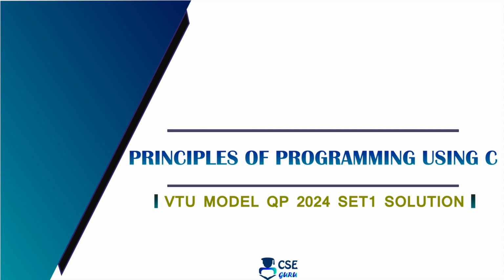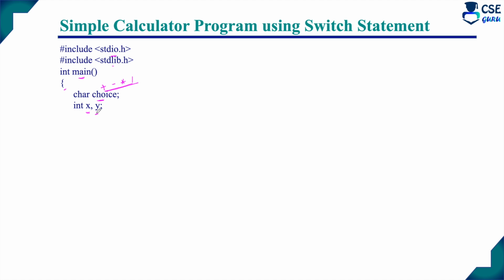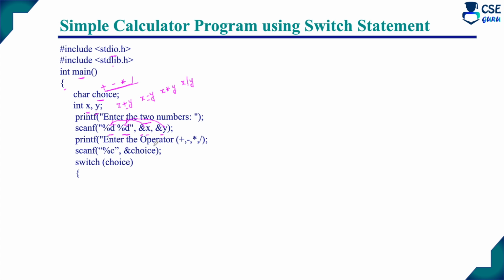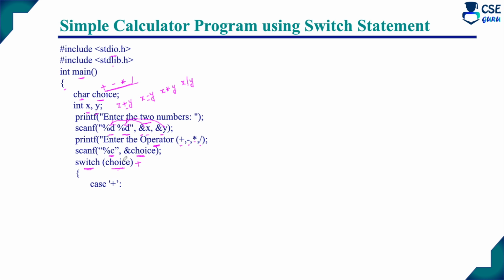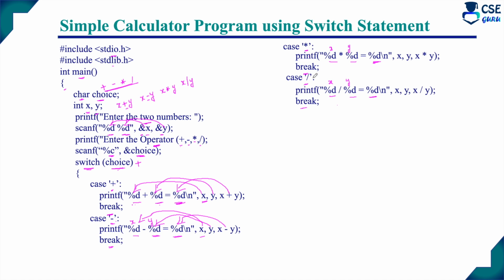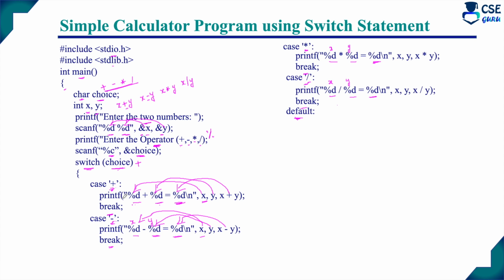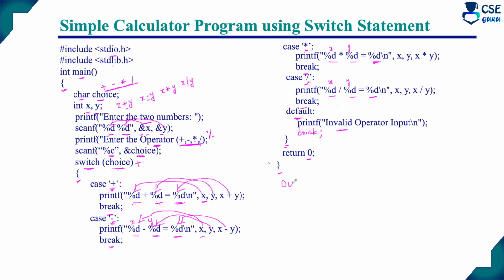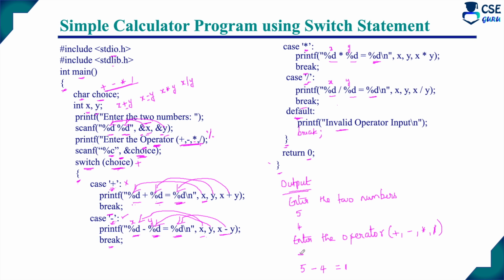Calculator program using switch statement | Q.4a | vtu model QP 2024 Set1 solution | POP